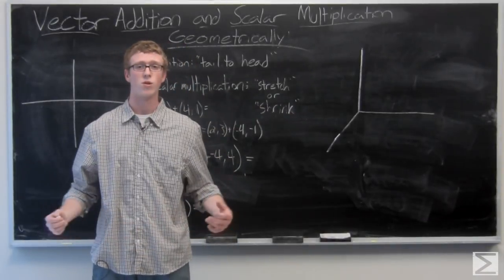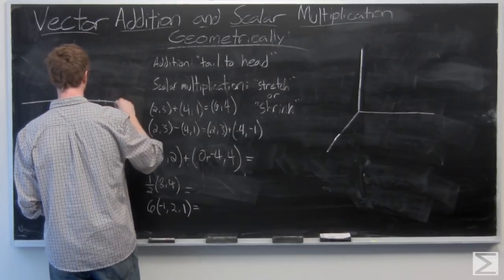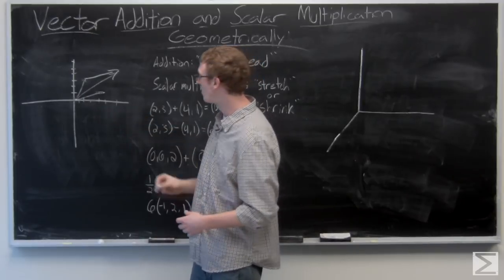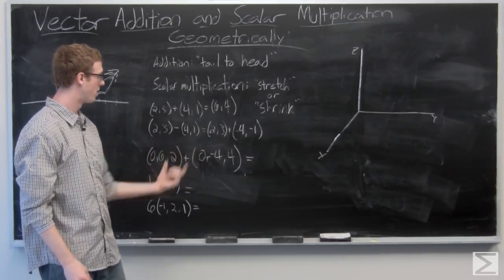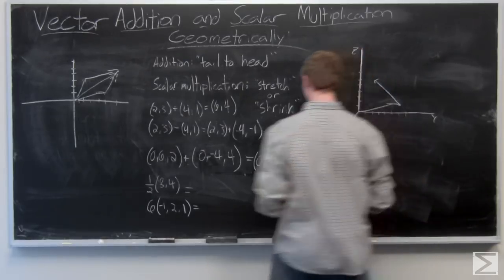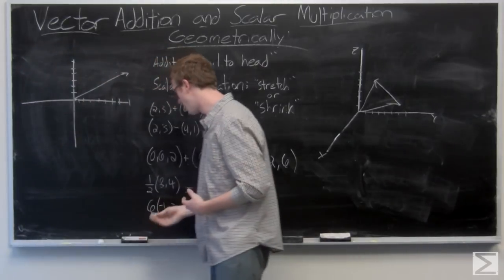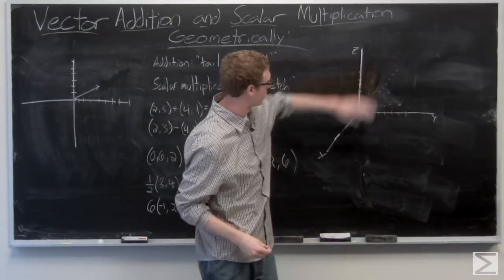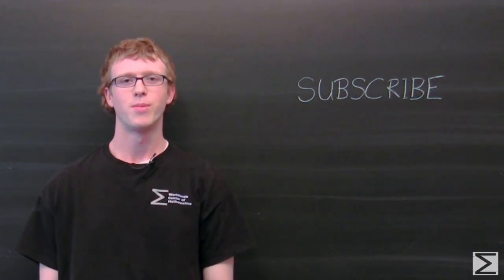Vectors in 2D and 3D Space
This is the second video of a series from the Worldwide Center of Mathematics explaining the basics of vectors. This video deals with vectors in the 2D and 3D planes, and shows the geometric interpretations of some vector operations.